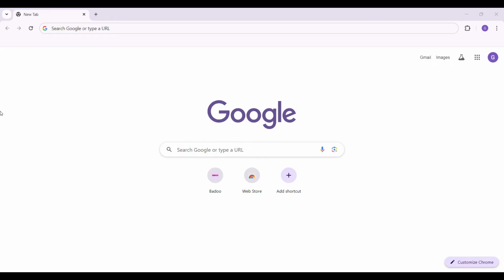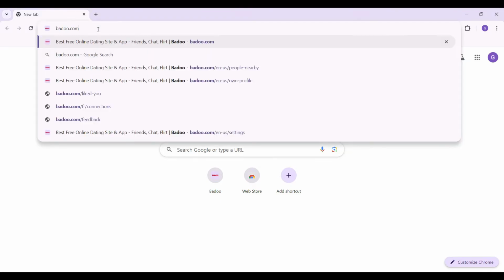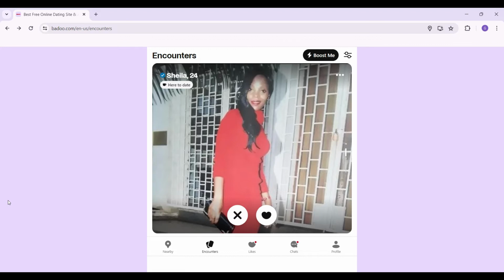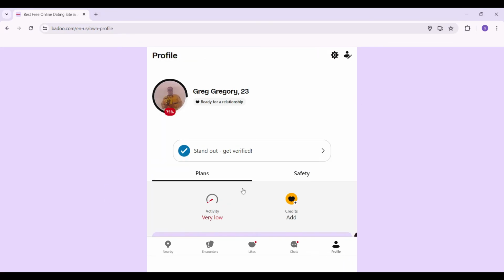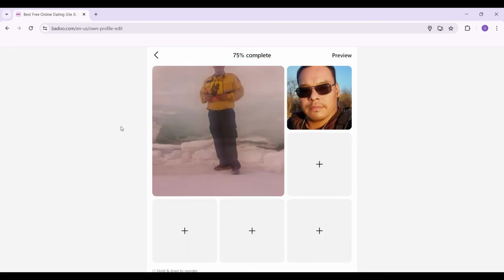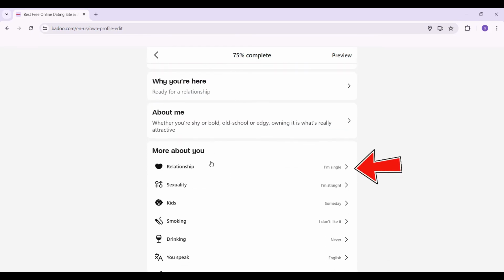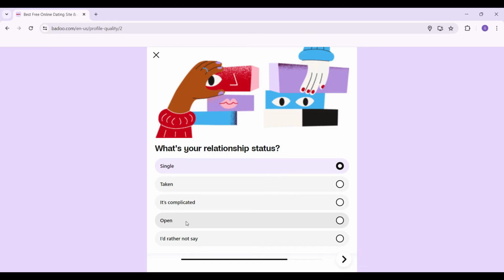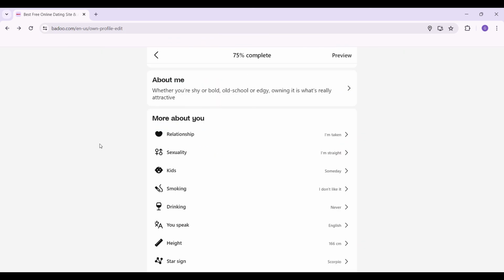How to Change Relationship Status on Badoo (2024) | Edit Relationship Status on Badoo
Need to update your relationship status on Badoo? This tutorial will guide you through changing your relationship status. We’ll show you how to access your profile settings, find the relationship status option, and select the appropriate status. Follow these instruction to keep your Badoo profile information up to date.